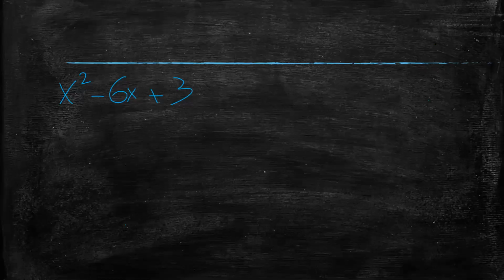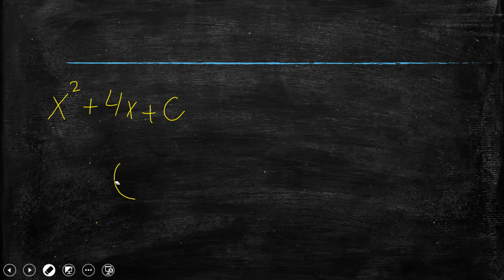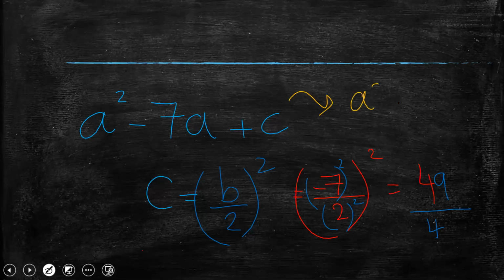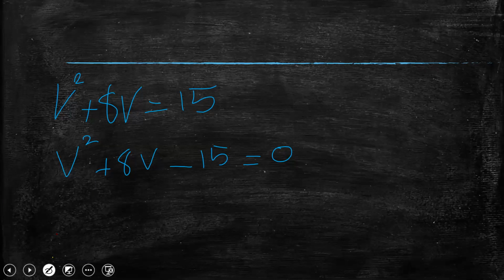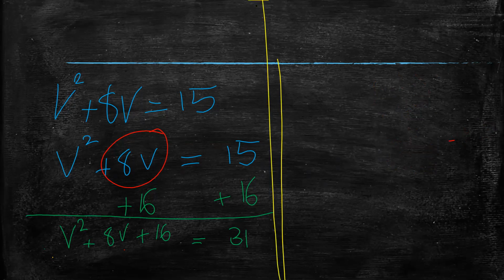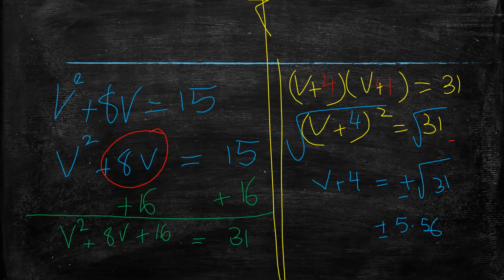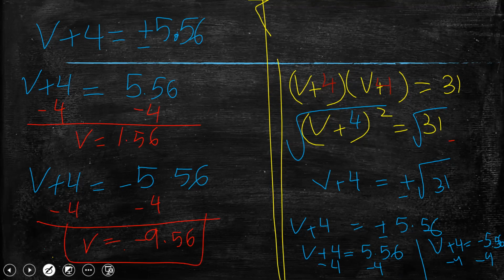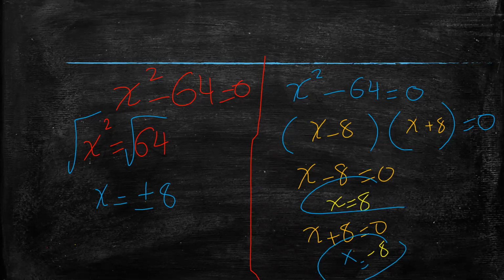Grade 8 ~ Final Term Revision # 2